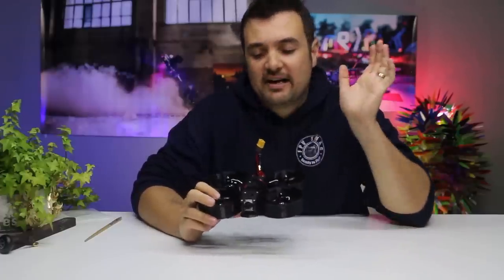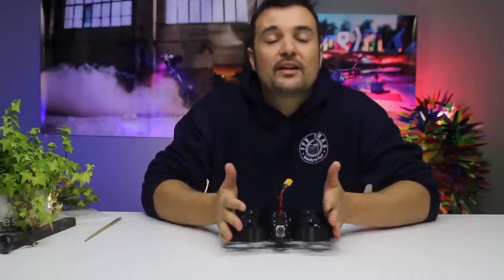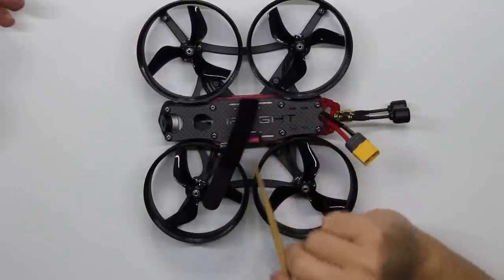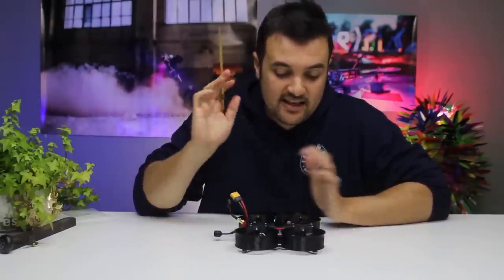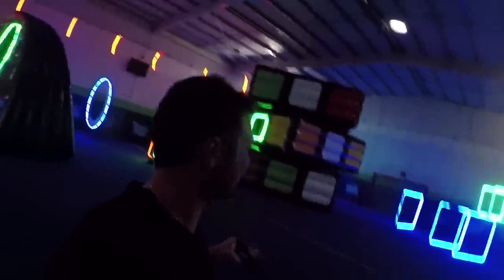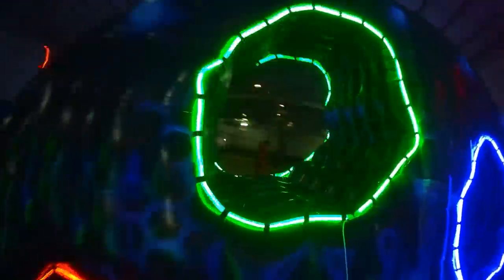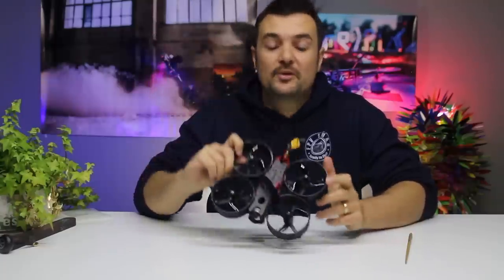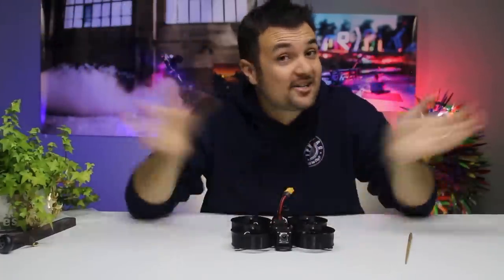Does LED MODE work? DJI MEGABEE - Exactly what is it for?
Flying the MEGABEE from iflite Defenitfy not for racing or crazy acro but filming. yes please.